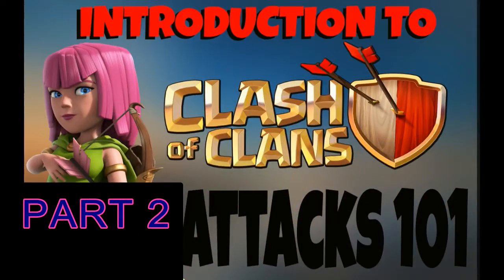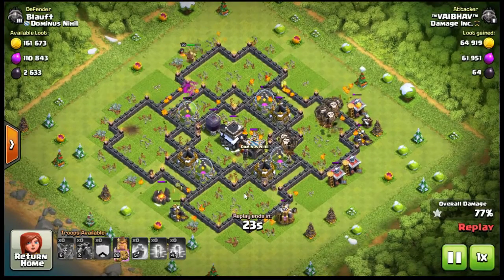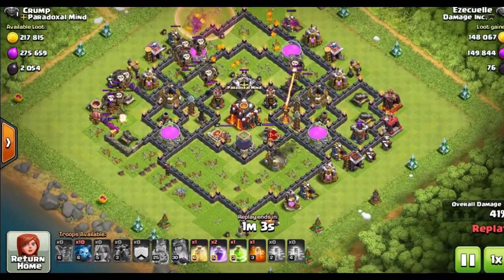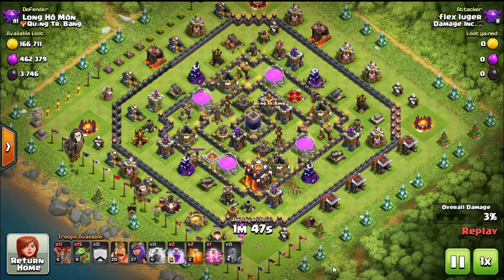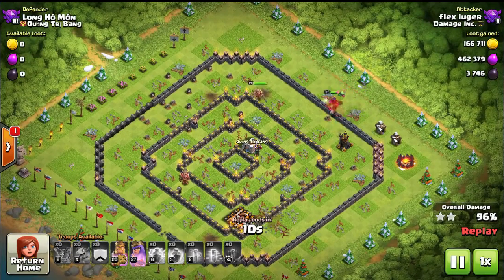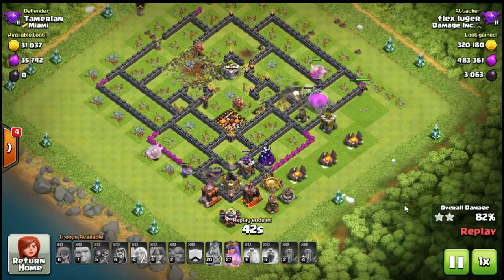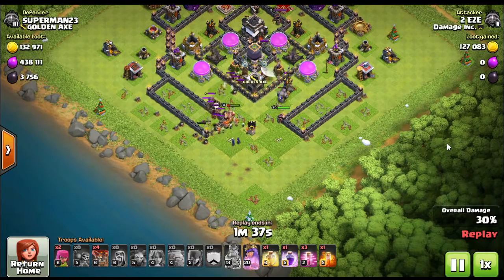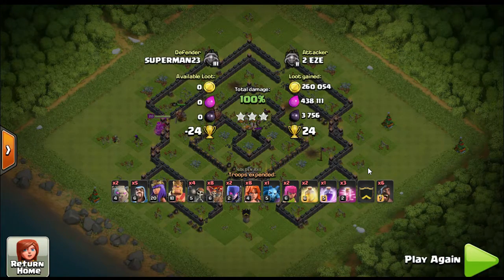Clash of Clans | Intro to CoC | Attacks 101 part 2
Part 2 of 2 inside the Intro to CoC series
New to Clash of Clans? This is a GREAT place for you to start.
Here is ANOTHER look at the FLEX.. the BEST TH9 attack in the game and ONLY on THIS CHANNEL!! enjoy!